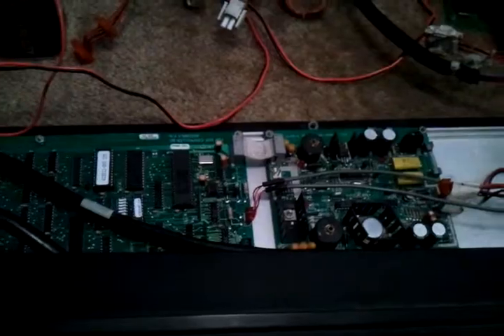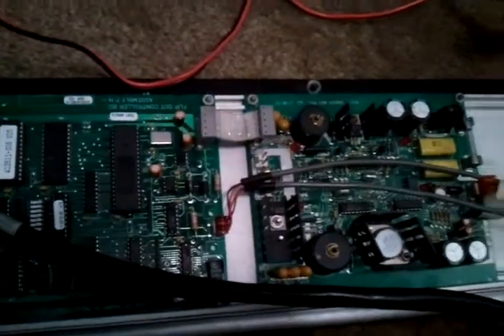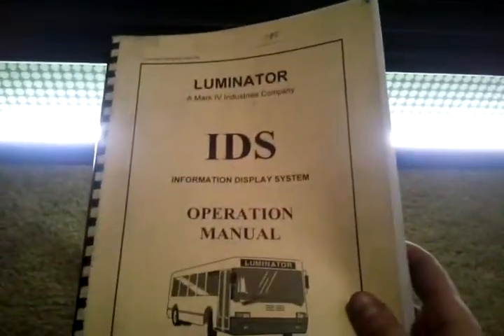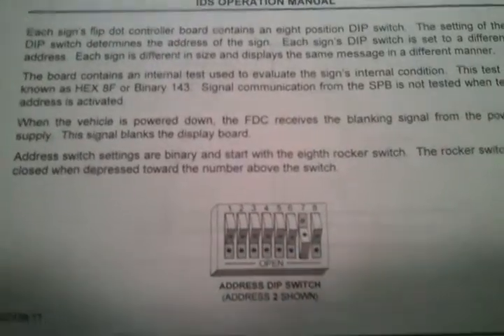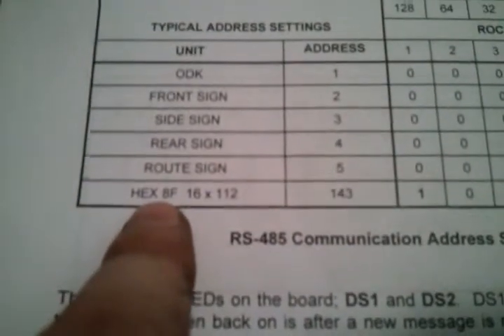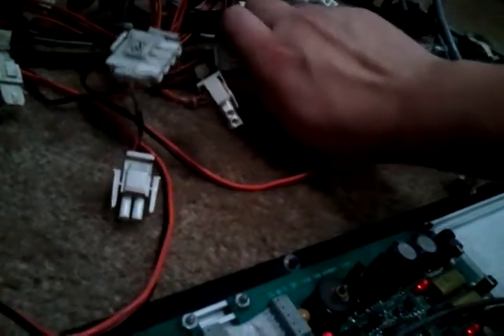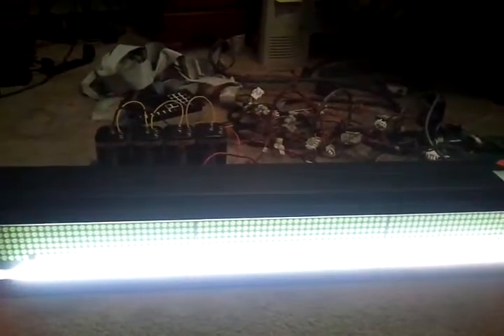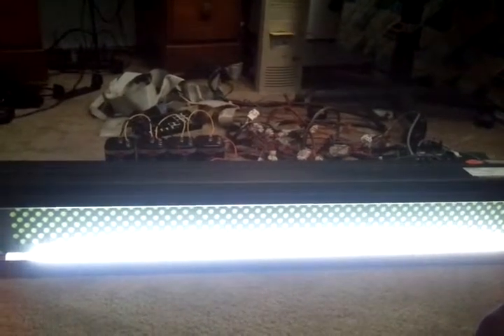Luminator sign project part 3.5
Powered up and displaying the on board flip dot test